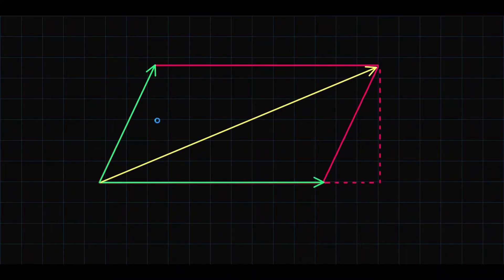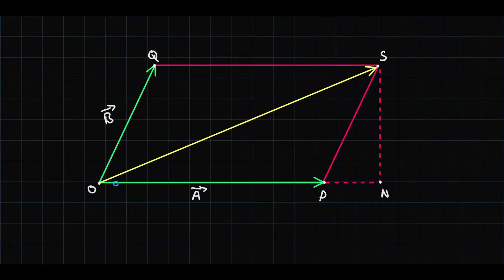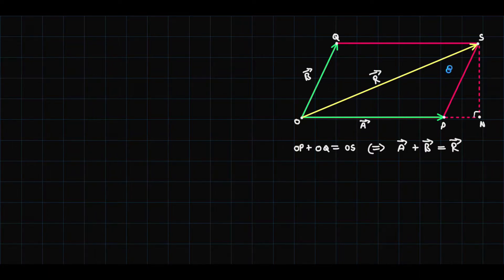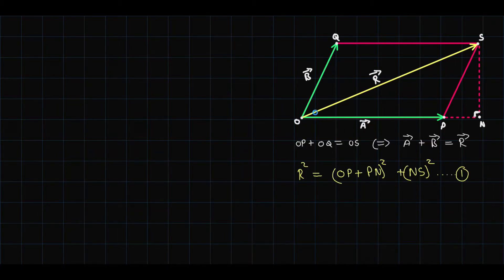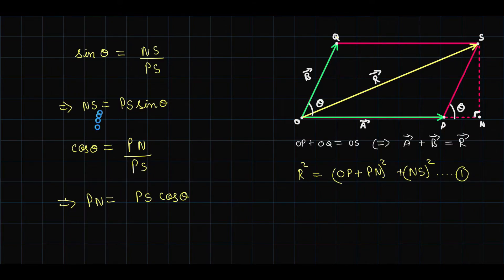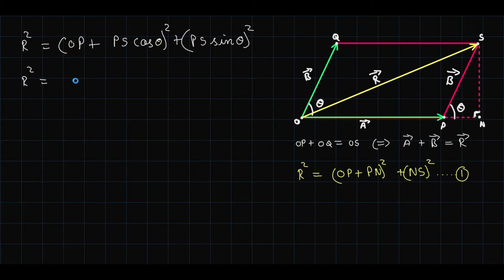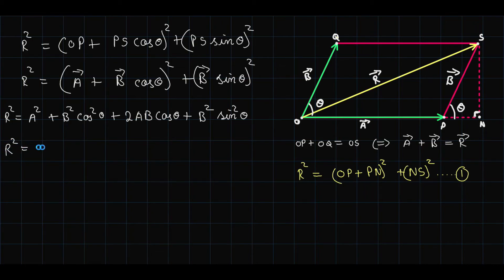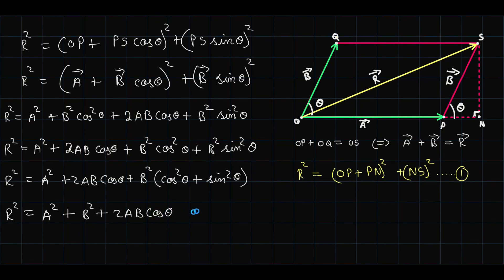PARALLELOGRAM LAW OF VECTORS ADDITION | EXPLAINATION + DERIVATION | NCERT | INTEGRATED PI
In addition to the Triangle law of vector addition, there is one more law through which we can figure out the vector addition of two vectors.  It is called the Parallelogram Law of vector addition. In this video, we will look at this law to understand vector addition

My Setup includes:
1. Wi-Fi USB Adaptor
2. Pen Tablet
3. WebCam
4. HeadPhone
5. All-in-one 7 Port USB-C Charger Charging Station for Family & Office
6. Maono AU-A04 Condenser Microphone Kit (Black)
7. Maono AU-100 Condenser Clip-On Lavalier Microphone with 6 Meters Audio Cable
8. Belkin Essential Series 6-Socket Surge Protector Universal Socket with 6.5ft Heavy Duty Cable (Grey)
9. KENT Supreme Extra 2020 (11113), Zero Water Wastage, Wall Mountable, RO + UV + UF + Alkaline + TDS Control + UV in Tank, 8 L Tank, White, 20 LPH Water Purifier